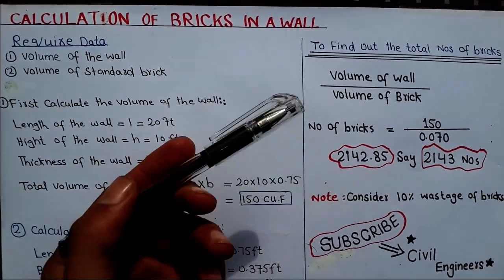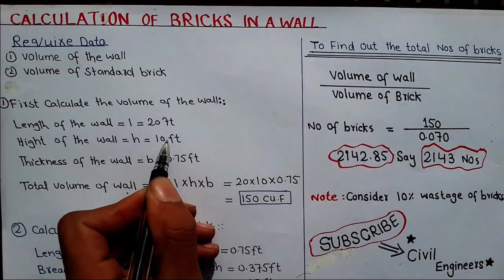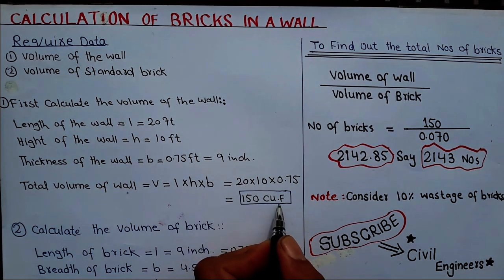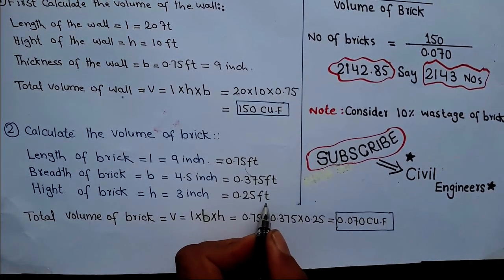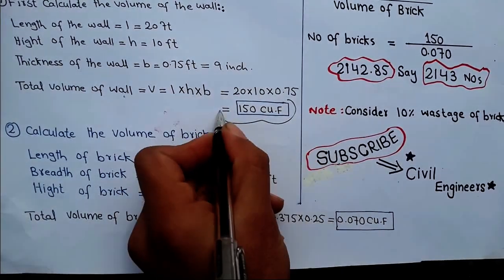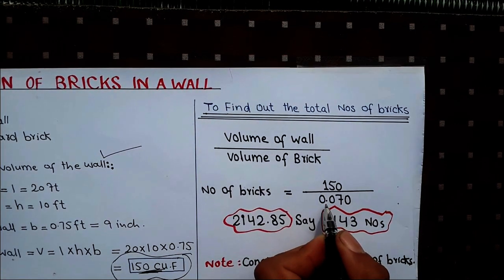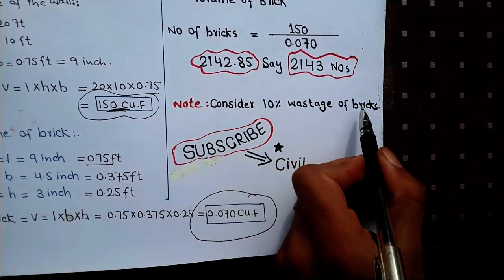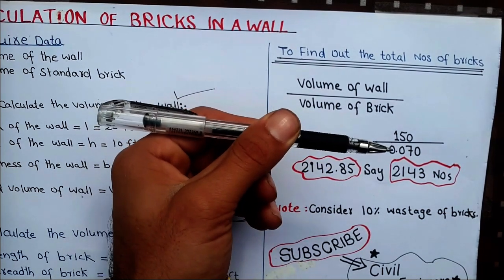Calculation of Bricks in detail.